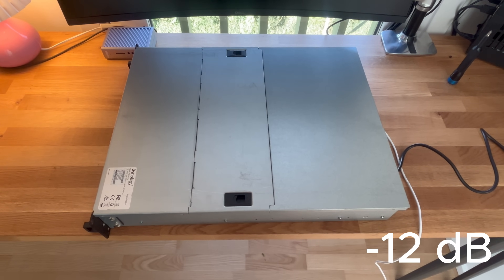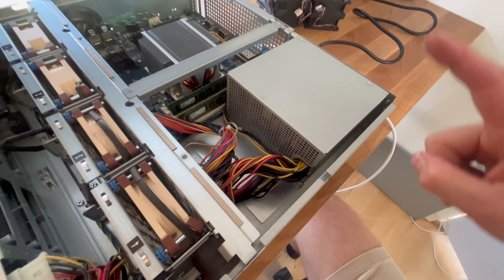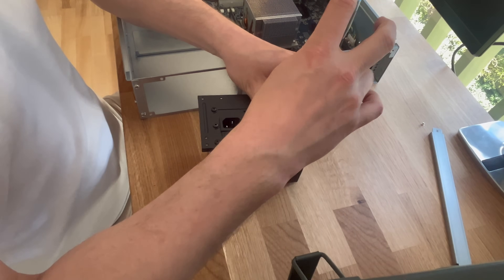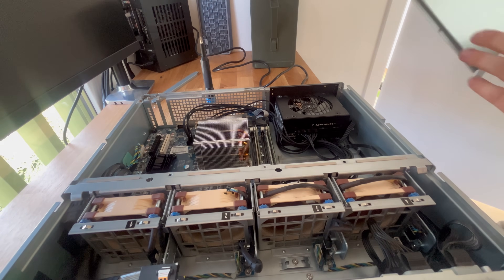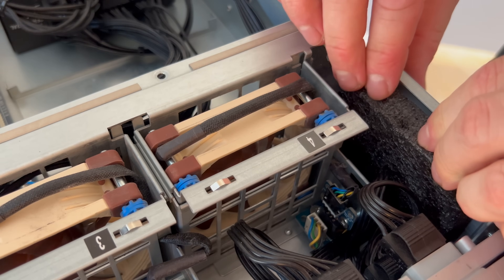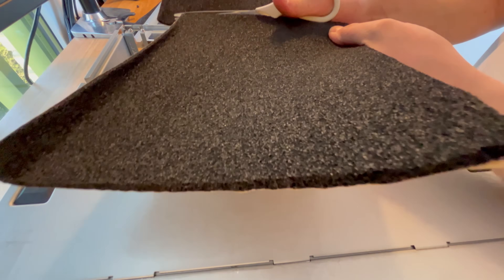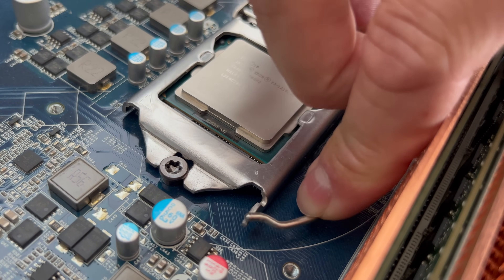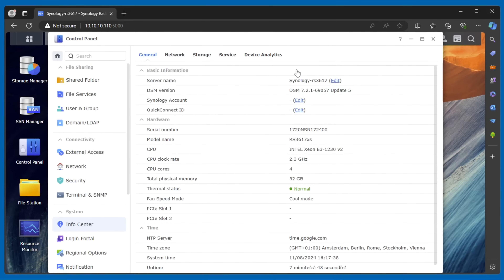8 Dumb upgrades for our aging Rackstation Synology [Lower noise and powerdraw]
🔧 NAS Upgrade: Boosting Performance, Cooling, and Stability | Tech Enthusiasts, Homelabs & Overclocking 🔧

Welcome, tech enthusiasts! Join me as I dive into my very first video, where I take you through an exciting NAS upgrade journey. If you're into servers, computer networking, overclocking, or running a homelab, this video is packed with practical upgrades that enhance performance, stability, and silence.

From cooling solutions to hardware upgrades, each step is carefully designed to optimize my NAS setup. Here's what you'll find:

📌 Upgrades:
A quick overview of the NAS upgrade project.
🌬️ Enhancing airflow with high-performance fans.
🔌 Upgrading to a more efficient and reliable power supply.
🧠 Expanding memory for better performance.
🛠️ Tidying up with clean and efficient cable management.
❄️ Optimizing cooling with custom air baffles.
🔇 Reducing noise while maintaining peak performance.
 🆒 Installing heatsinks to keep the RAM cool.
💪 Upgrading the CPU for more processing power.

📌 Chapters:
0:00 - Intro
0:38 - 1: New fans
2:26 - 2: New PSU
6:32 - 3: Upgrade to 32GB RAM
7:20 - 4: Fixate all internal cables
8:48 - 5: Add additional air baffles
9:18 - 6: Sound dampening foam
11:05 - 7: RAM heatsinks
11:55 - 8: CPU swap

As this is my first video, I’d love to hear your thoughts and feedback. What’s your next tech upgrade? Let’s discuss it in the comments!